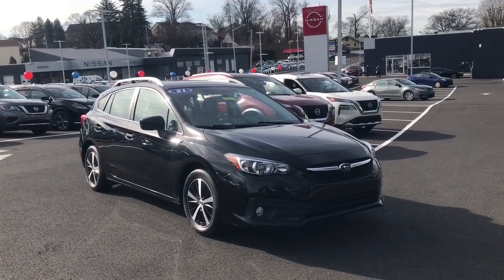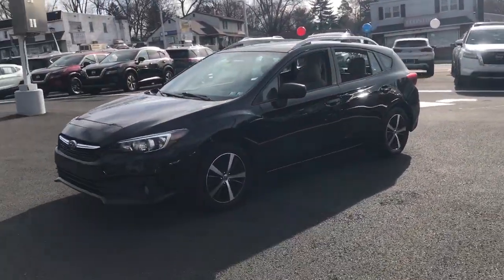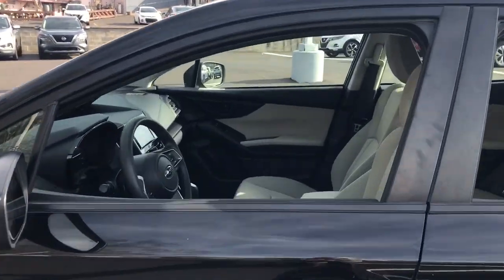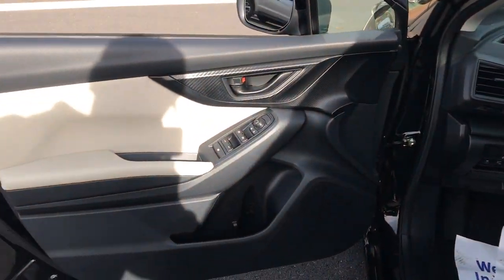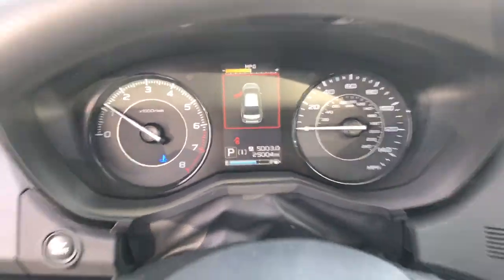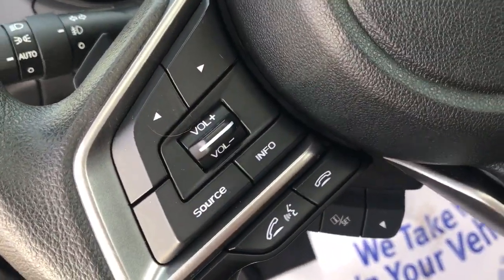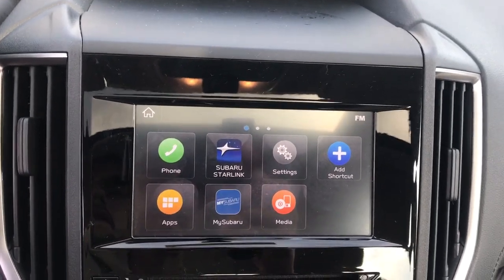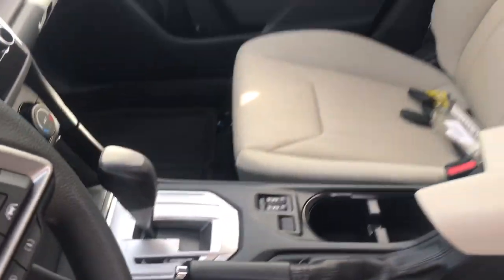2021 Subaru Impreza Premium Langhorne, Bensalem, Philadelphia, Southampton, Huntingdon Valley P...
Pre-Owned 2021 Subaru Impreza Premium available at Colonial Nissan located in 117 Bustleton Pike, Feasterville, PA, 19053. Servicing the Langhorne, Bensalem, Philadelphia, Southampton, Huntingdon Valley area.

Take a moment to check out the 2021 Subaru Impreza.break time="500ms"/ Enjoy a tour of this Subaru Impreza, the practical compact that prioritizes safety, comfort, and efficiency. Its well-designed interior and suite of amenities make every journey a pleasure.  Lane Departure Warning,break time="500ms"/ Lane Departure Warning,break time="500ms"/ All Wheel Drive,break time="500ms"/ Keyless Entry,break time="500ms"/ Back-Up Camera,break time="500ms"/ Fog Lamps,break time="500ms"/ Lane Keeping Assist,break time="500ms"/ Adaptive Cruise Control,break time="500ms"/ Satellite Radio,break time="500ms"/ Back-Up Camera This capable Impreza blends can-do practicality with a snazzy sense of style. See for yourself when you take it out for a test drive. Our professional staff looks forward to giving you excellent service!